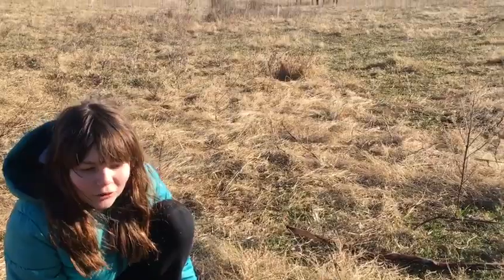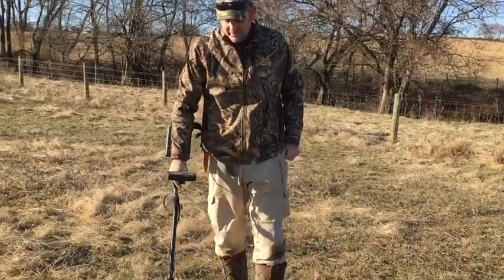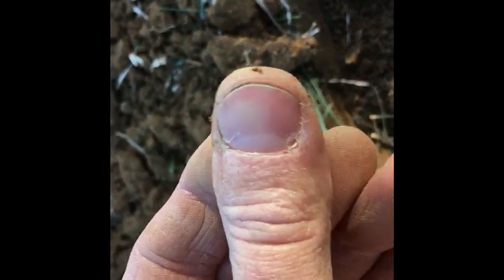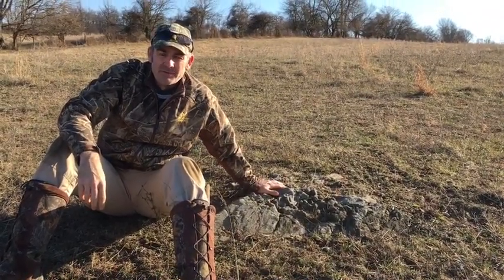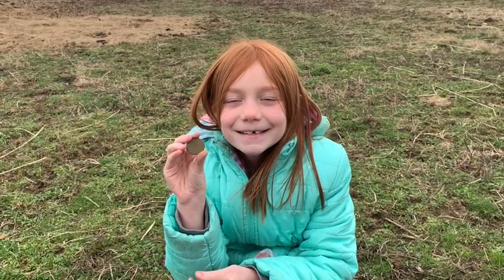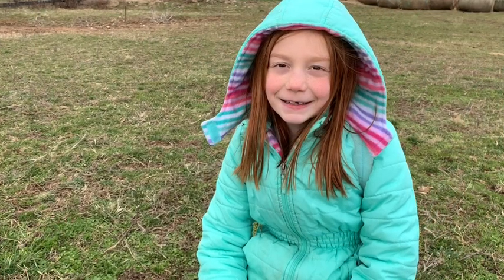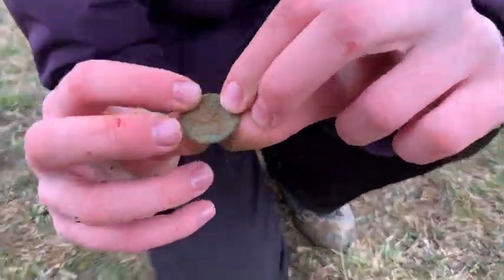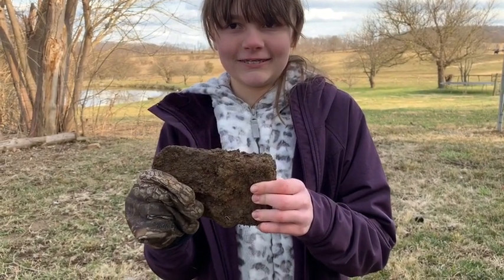Eric the History Detective, Metal Detecting a homestead from the 1700's! Detecting tips and tricks!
Join me, Eric the History Detective and my daughters, Shannon and Megan, for another metal detecting adventure.  Today we are going to be metal detecting an old farm site dating back to the 1700's. Homesteads give up great relics, time to do some hunting! I'm also gonna show you a few tips and tricks for metal detecting!